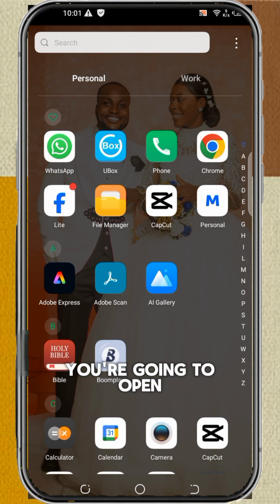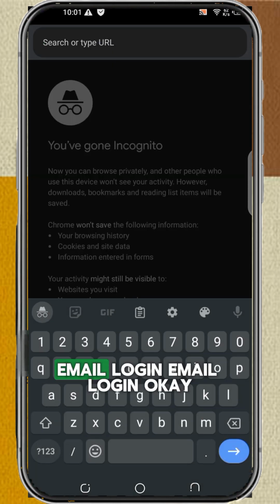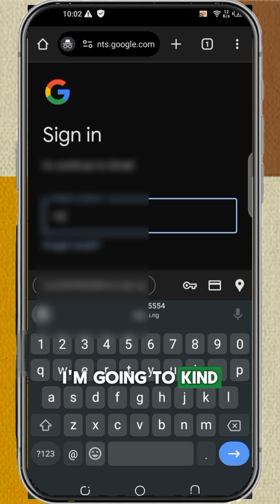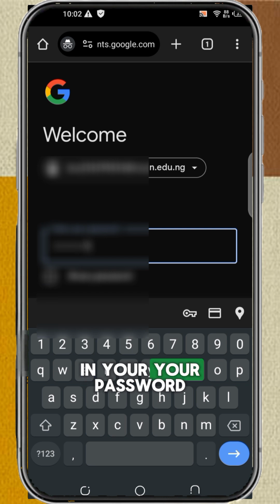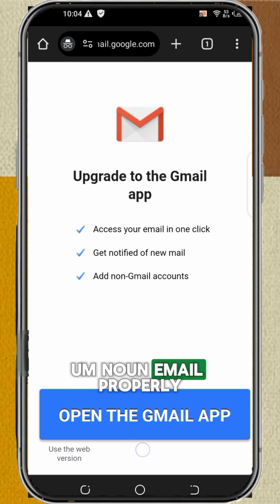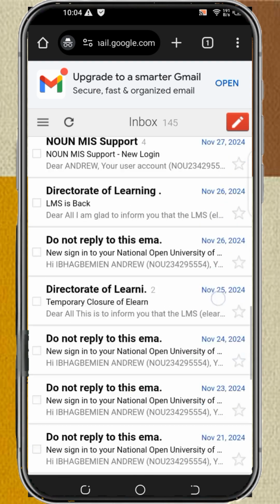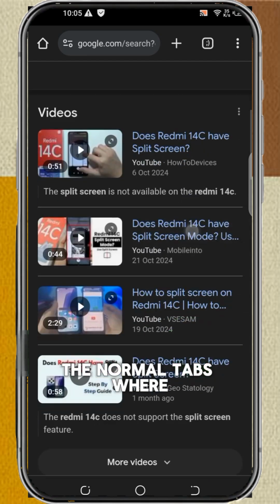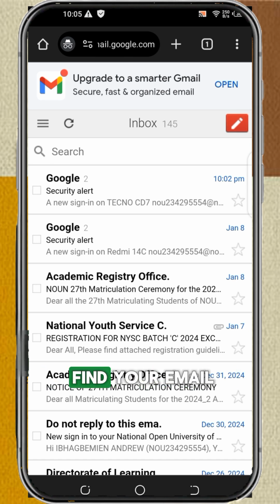HOW TO ACCESS YOUR NOUN STUDENT EMAIL WITHOUT ISSUES OF THE GMAIL APP.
This video will help you login into your NOUN Student Email on your mobile phones without any hindrance of the Gmail App.